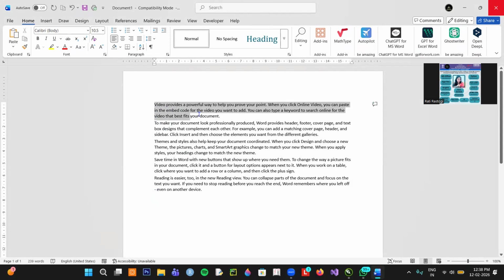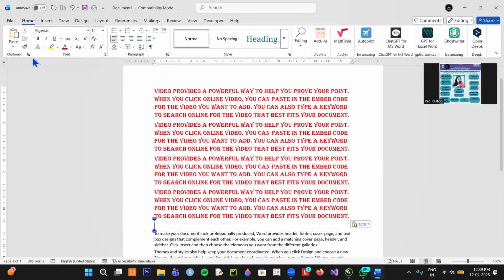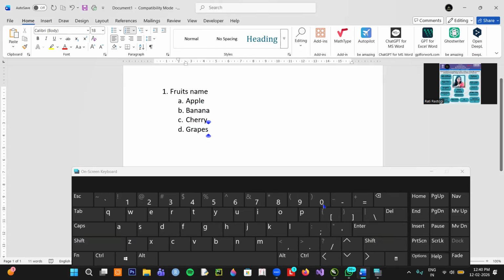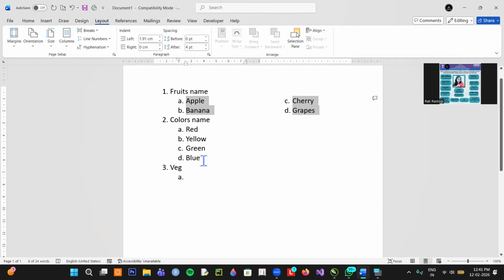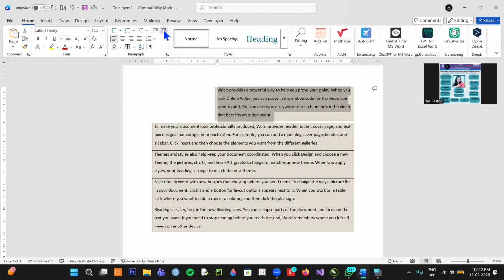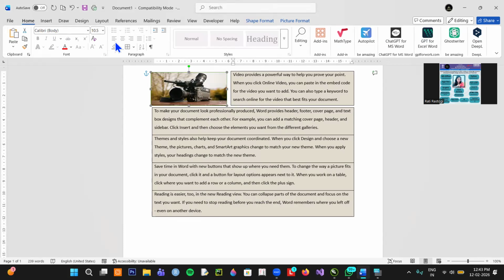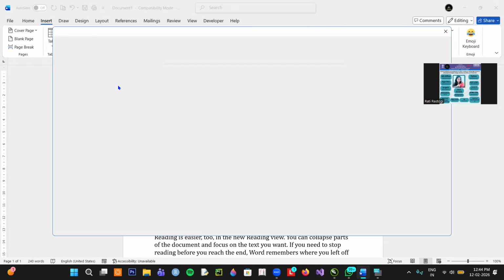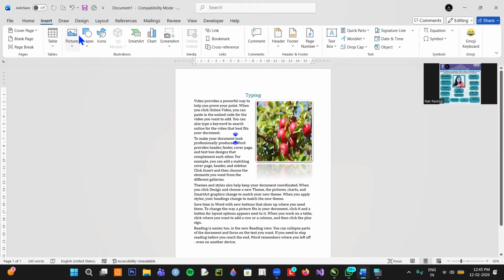MS Word Home Tab Explained with Live Project | Complete Tutorial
In this video, you will learn MS Word Home Tab in a very simple and practical way.
I have explained all important options like:

✔ Clipboard (Copy, Paste, Format Painter)
✔ Font (Bold, Italic, Underline, Size, Color)
✔ Paragraph (Alignment, Line Spacing, Bullets, Numbering)
✔ Styles
✔ Editing (Find, Replace, Select)

Along with explanation, I have also shown a live mini project so students can understand how to use these tools in real documents.

This video is perfect for beginners, students, teachers, and office work learners.

Watch till the end and practice with the project 😊